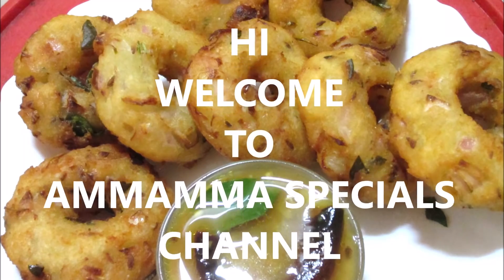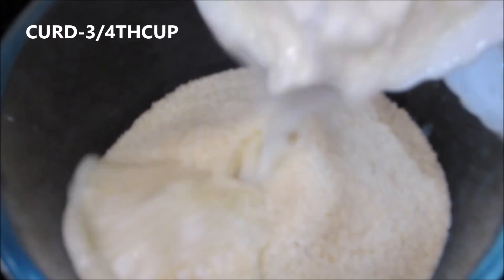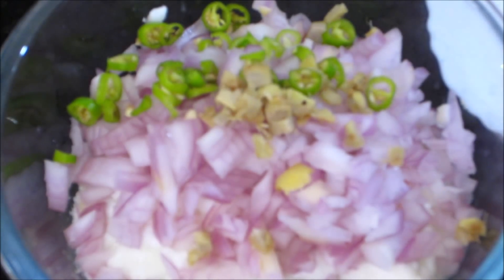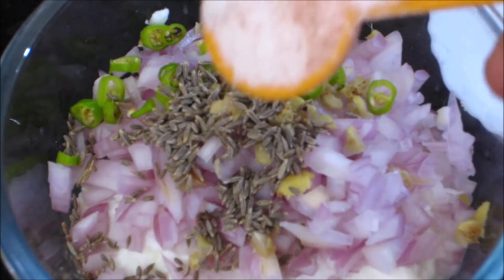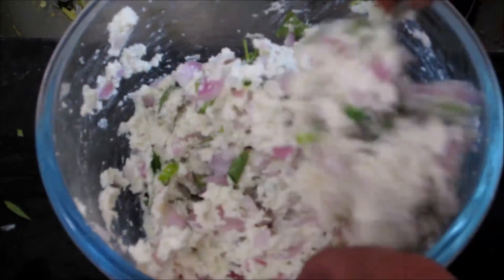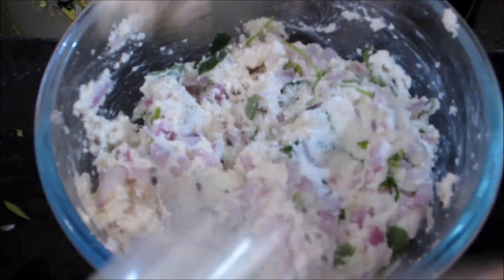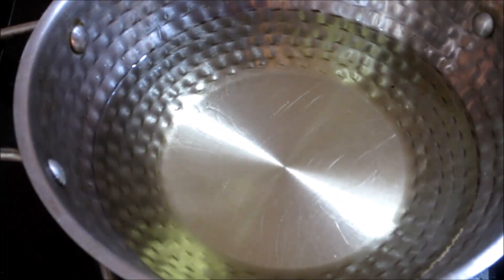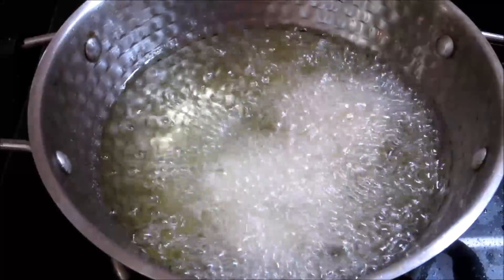గారెలు తినాలి అనిపిస్తే కేవలం 10నిమిషాల్లో నే వేడి వేడి గా ఇలా రెడీ చేసుకొండి//Instant Vada Recipe